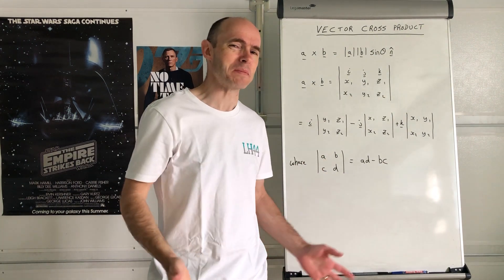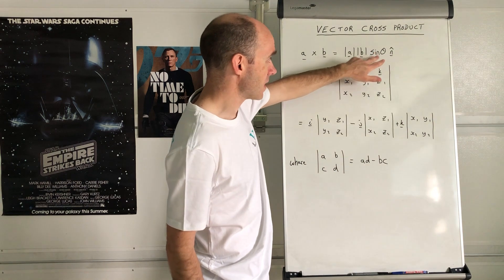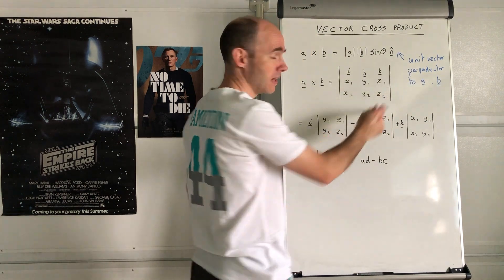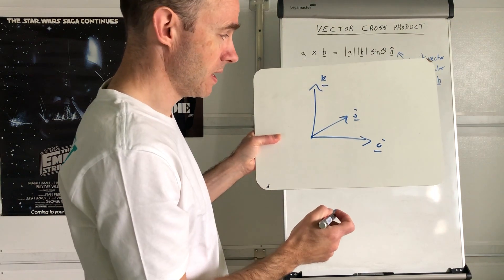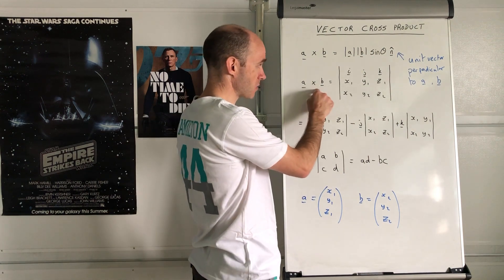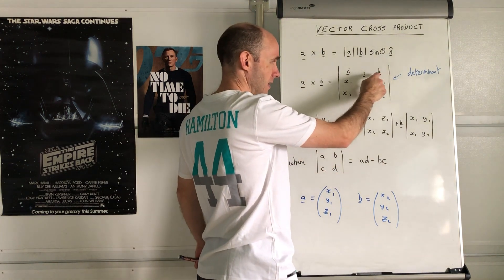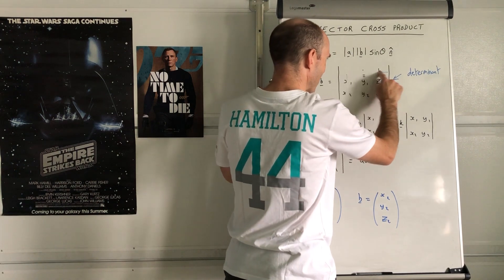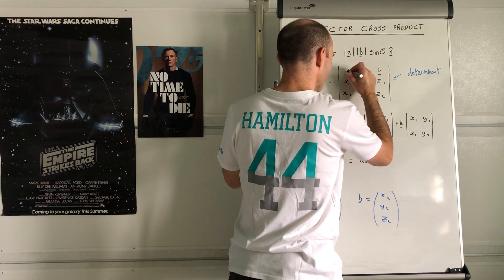Vector Cross Product - Introduction explaining the method to find a perpendicular vector